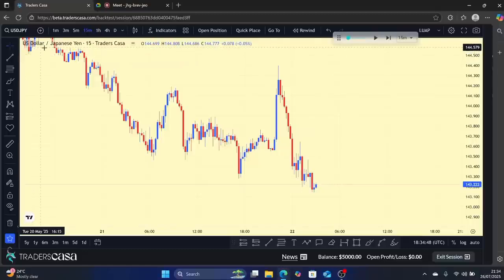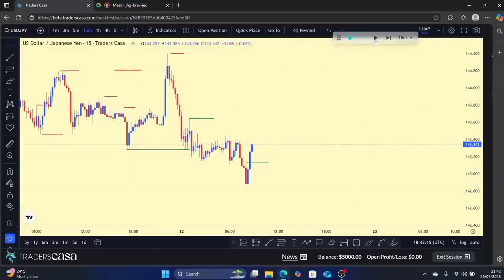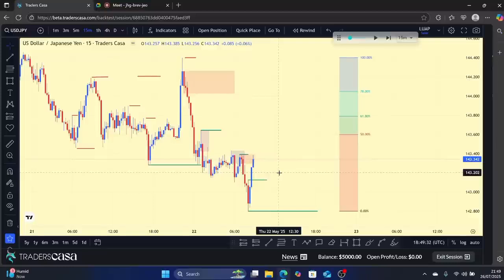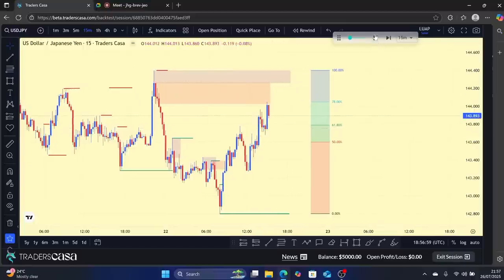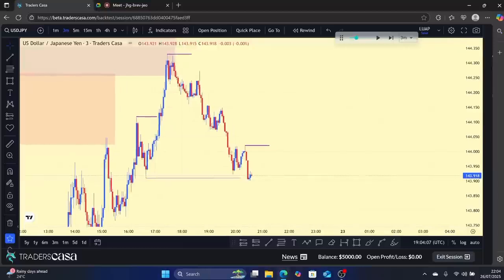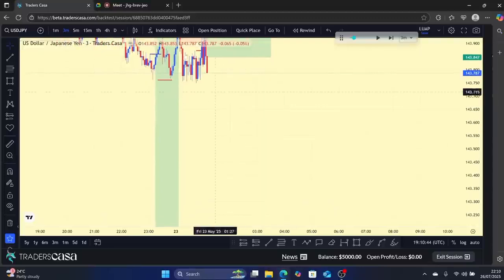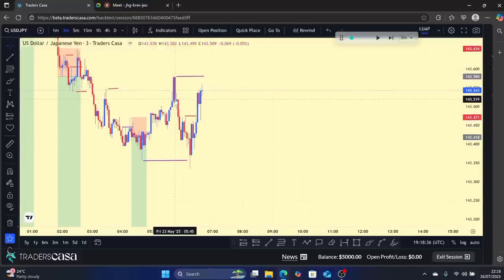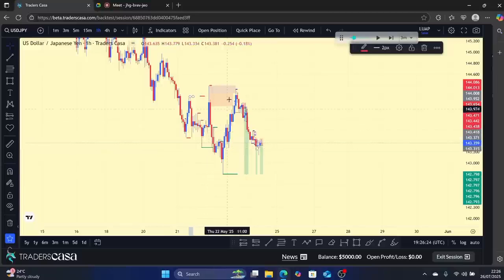DAY 17 | Full Trade Breakdown — Top Down Analysis | Example 1